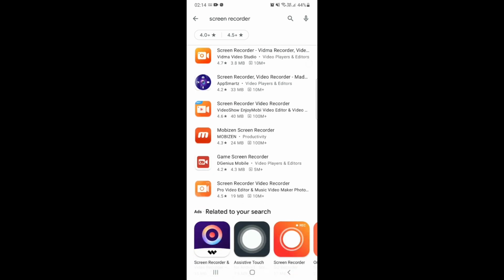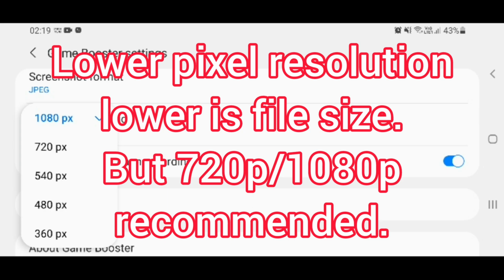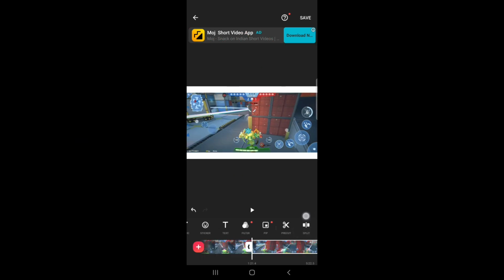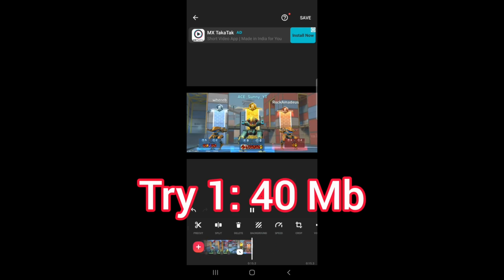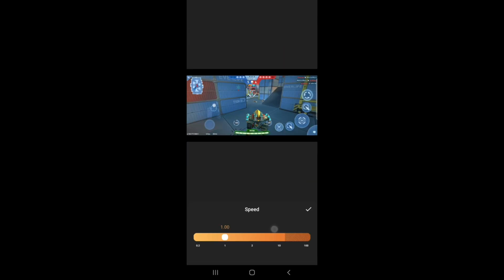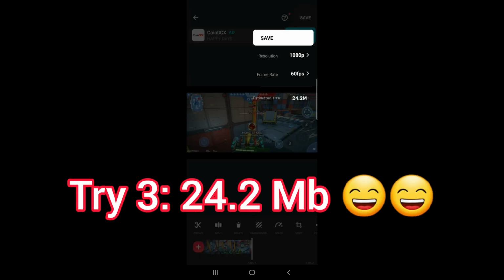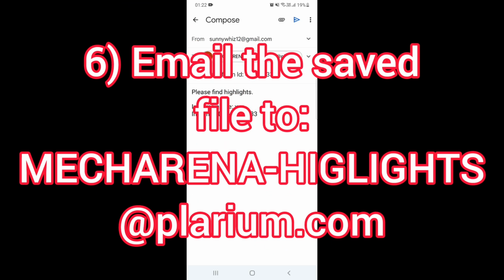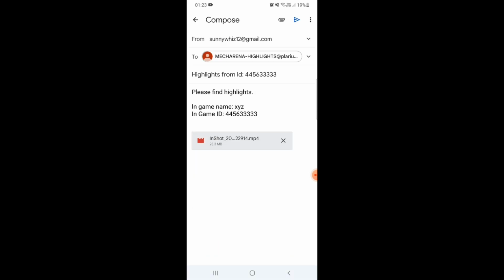How to create and send highlights video to Plarium, 5 easy steps, Mech Arena. 😎😎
This channel is part of Plarium partner program for Mech Arena Robot Showdown.

Mech Arena: Robot Showdown is a FREE competitive multiplayer robot game with deep gameplay, intense team battles, and lush 3D graphics.

My Mech Arena ID: 4346267
My Friend list is full.